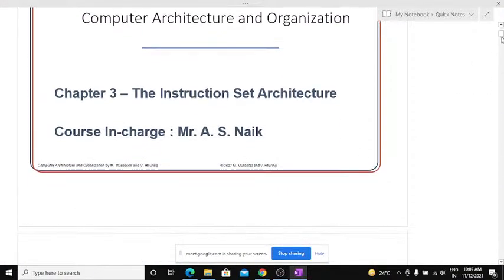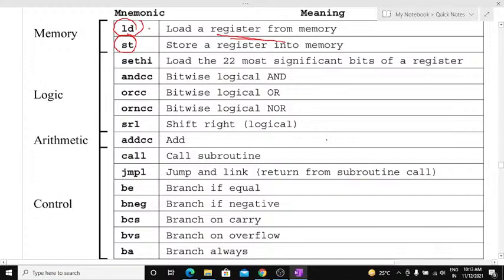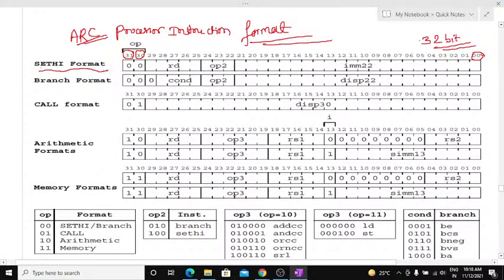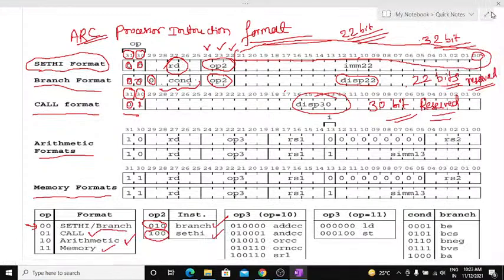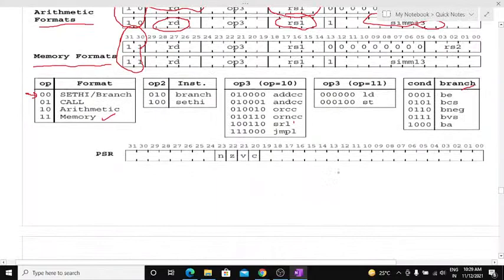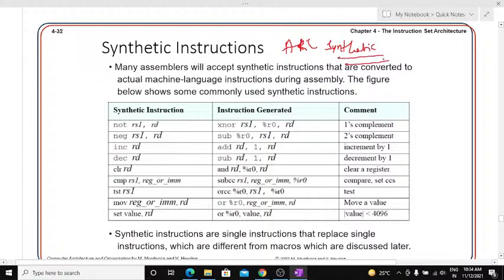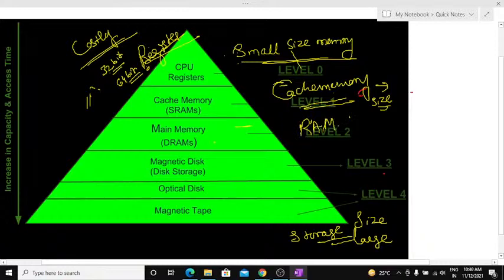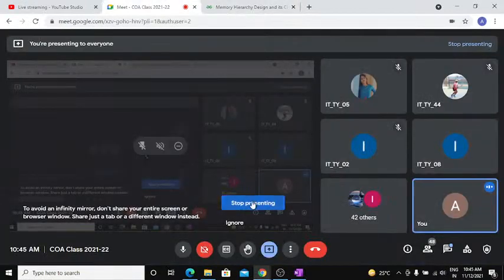L15 computer architecture and organization